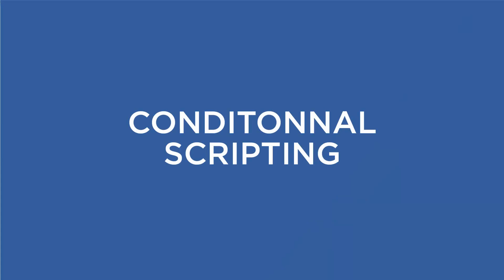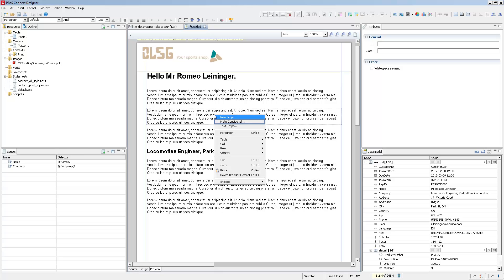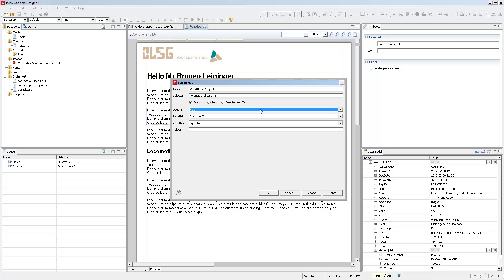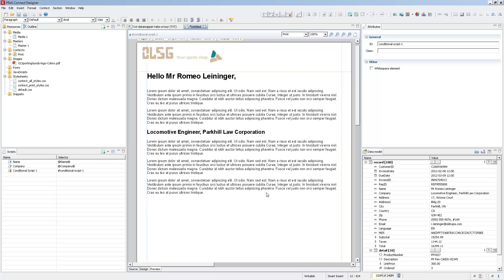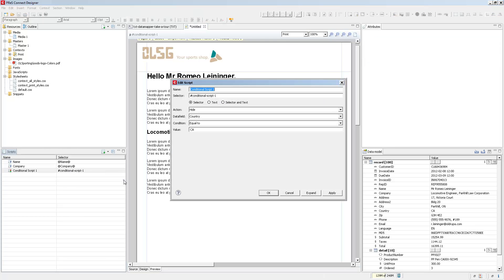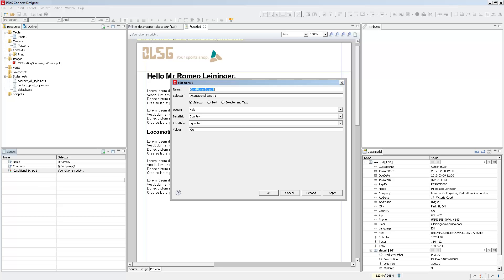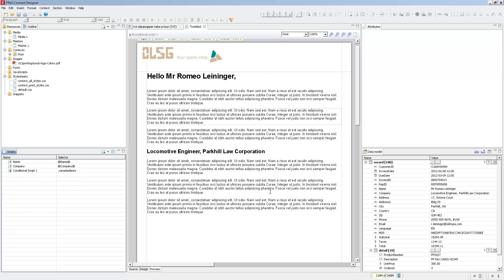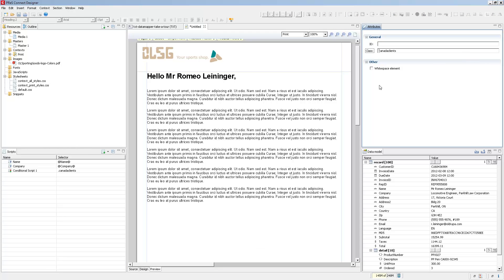PReS Conditional Elements in the Designer Module